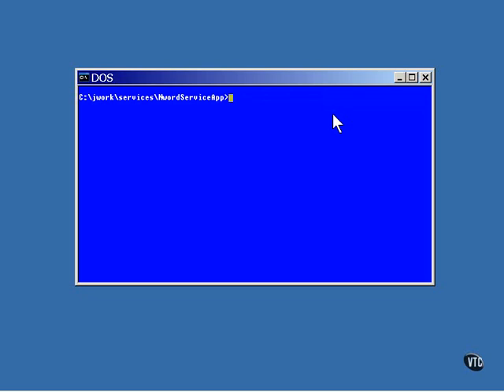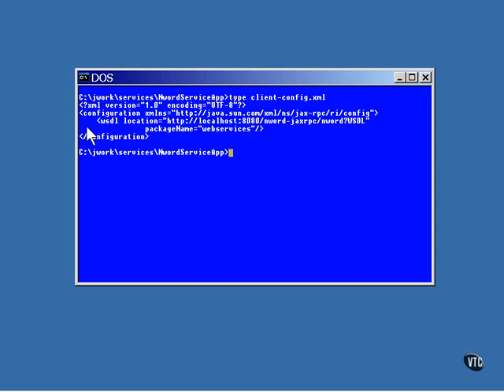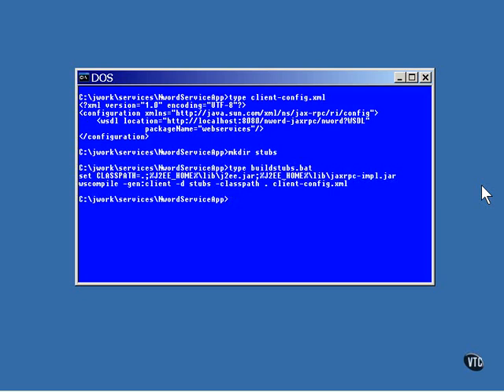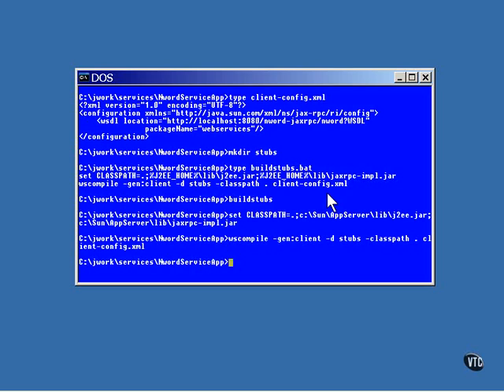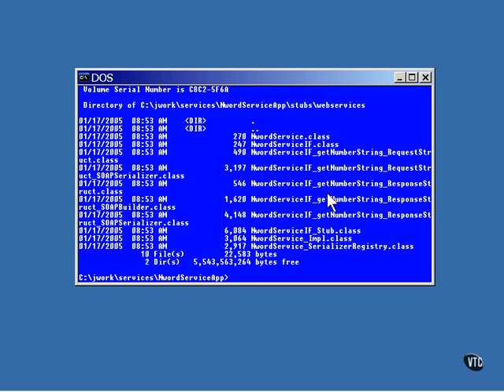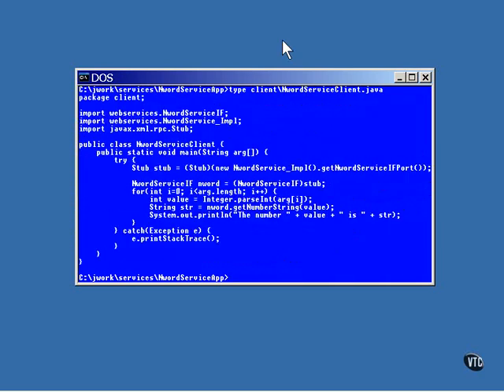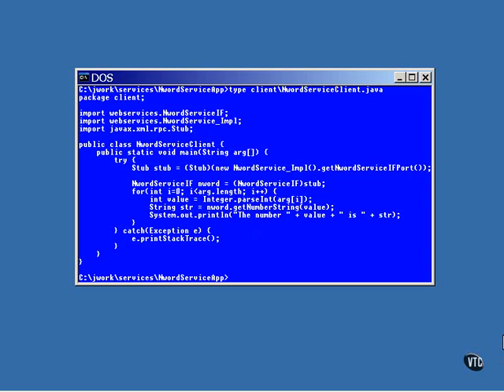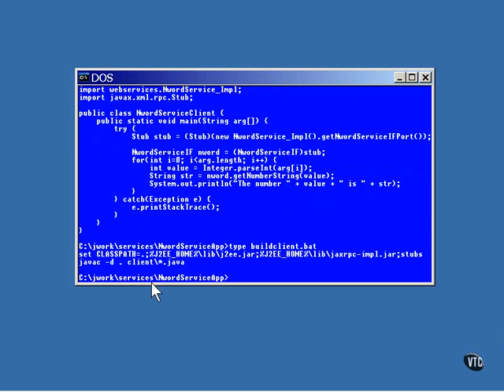Lesson7 Web Service Client | JAVA J2EE Tutorials